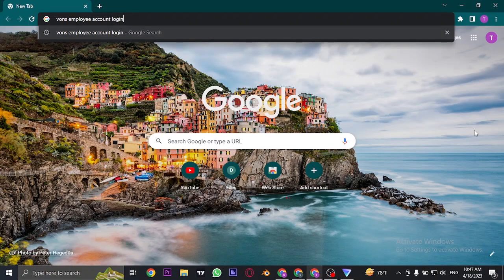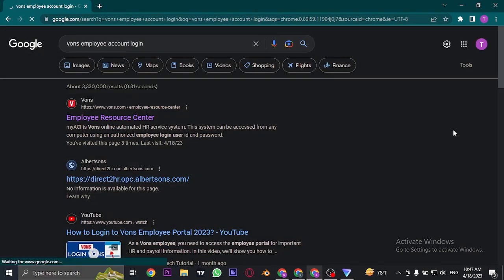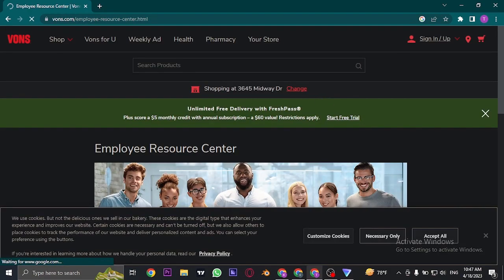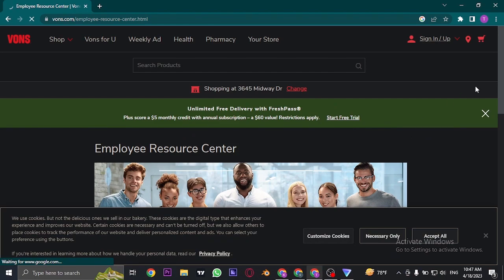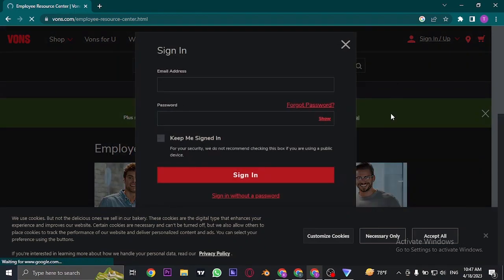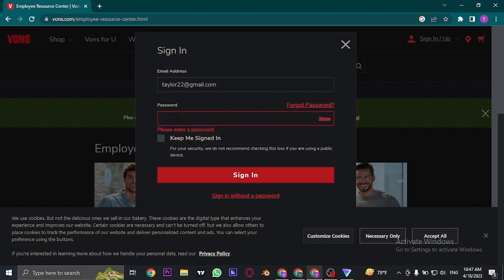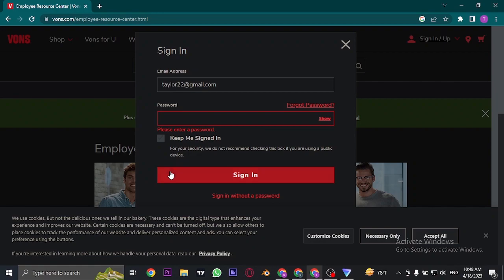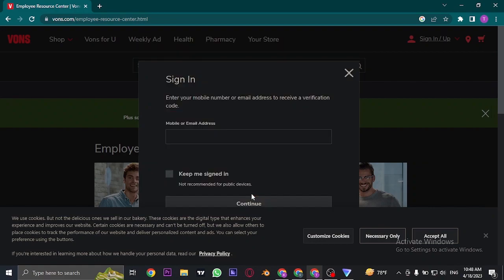VONS Employee Login (2023) | How To Login To VONS Employee Portal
Confused about how to log into your vons employee account? This video explains the exact steps on how to sign into vons employee portal. Make sure you watch the video till the end to learn it in much detail.